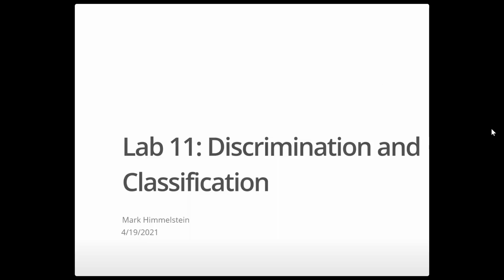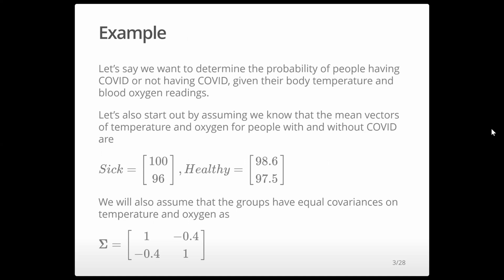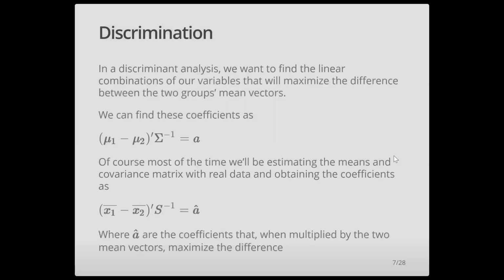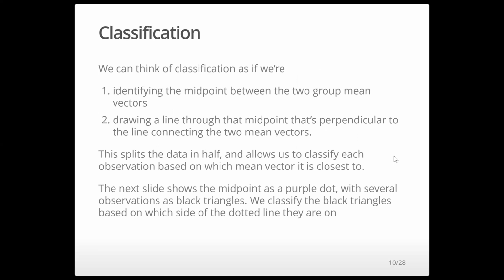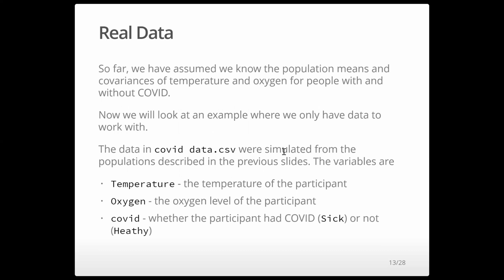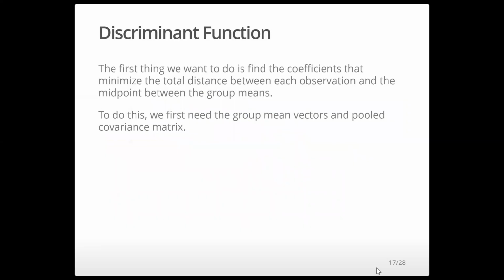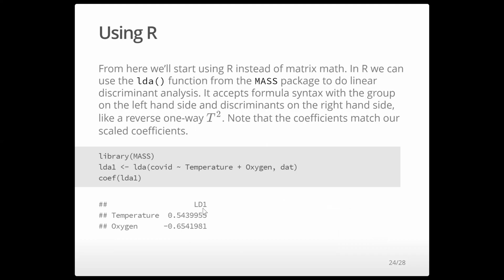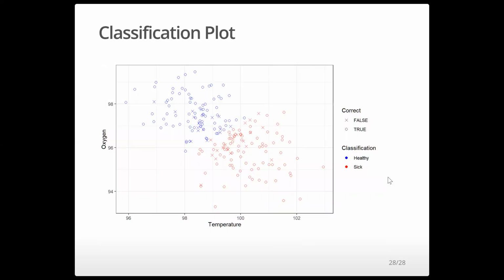Lab 11 Discrimination and Classification